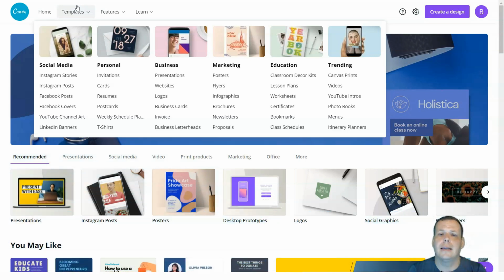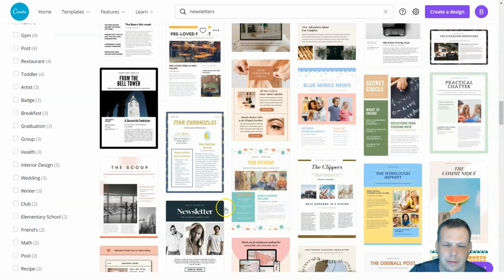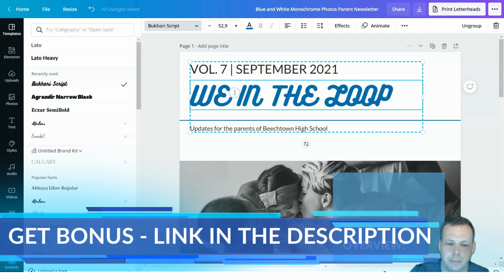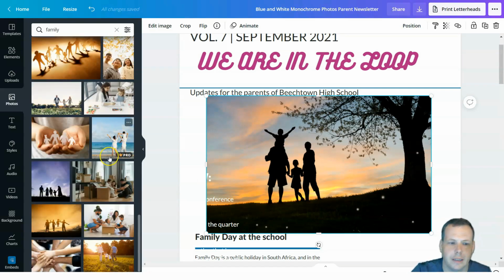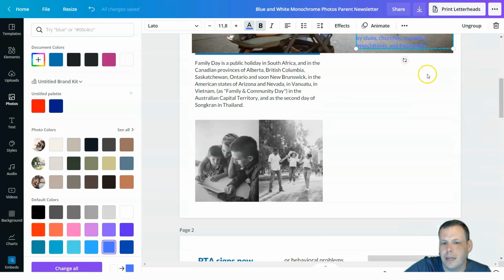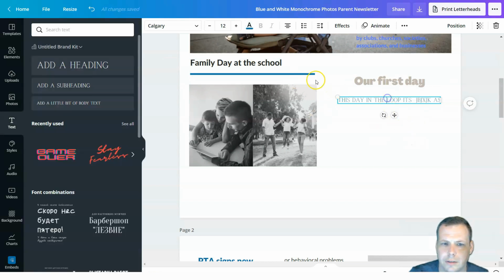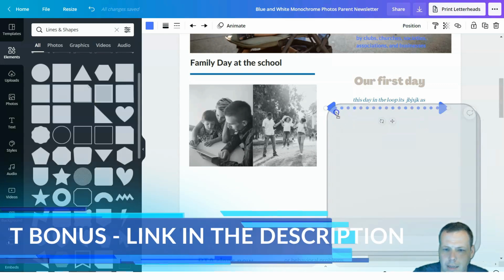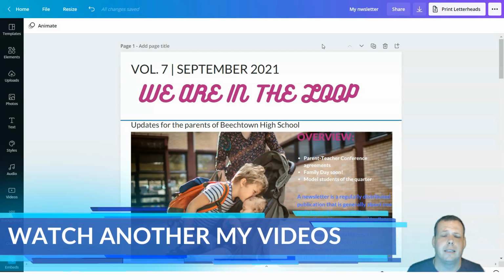How to Make A Newsletter in 20 Minutes - Free Ultimate Guide 2022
Did you know that you could create great-looking newsletter with the Canva video editor?
Learn how to add music, elements, animations, remove and custom the background of your images, add effects… Easy as pie!

The options shown in this Canva tutorial are available for all users (free and pro), except the 1-click background removal, which is Canva Pro
We hope you enjoyed this tutorial! 😊